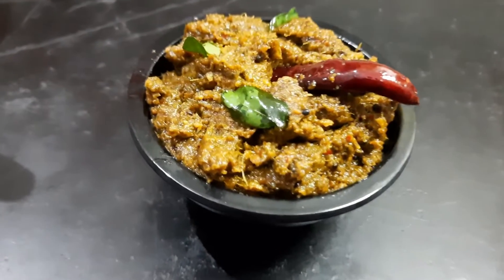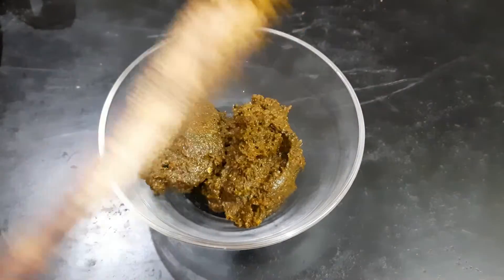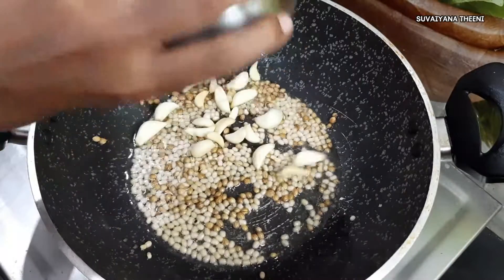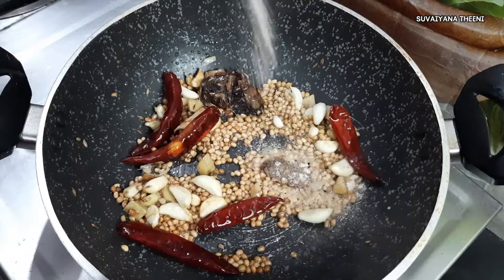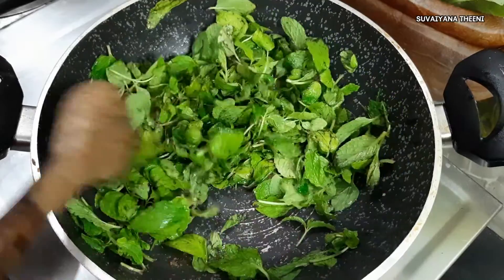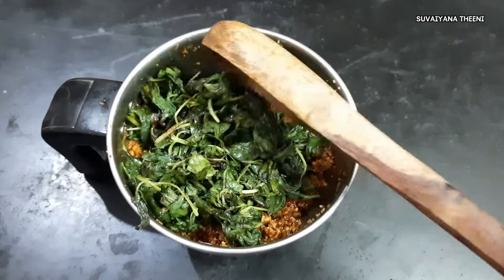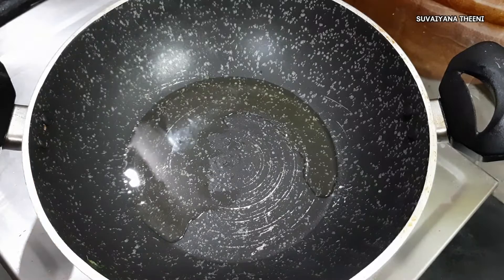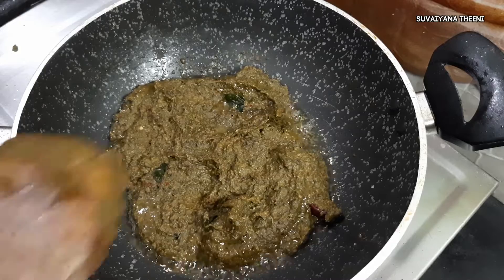இப்படி ஒரு முறை புதினா தொக்கு செய்வது பாருங்க | How To Make Mint Thokku | Pudina Thokku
இப்படி ஒரு முறை புதினா தொக்கு செய்வது பாருங்க | How To Make Mint Thokku | Pudina Thokku | Tirupati Pudina Thokku | Mint Pickle | Suvaiyana Theeni